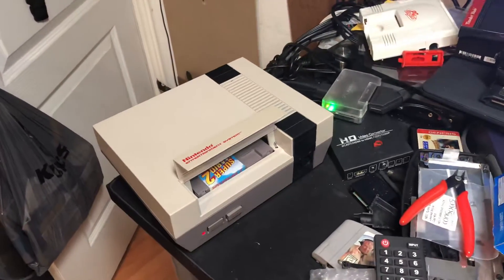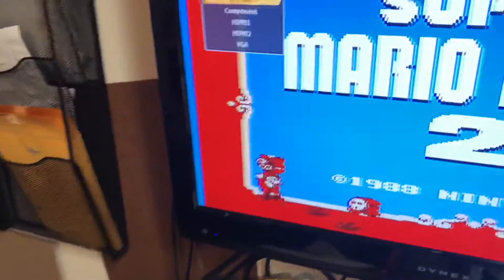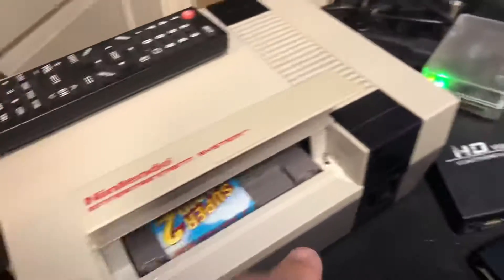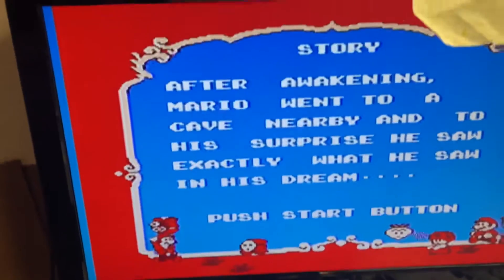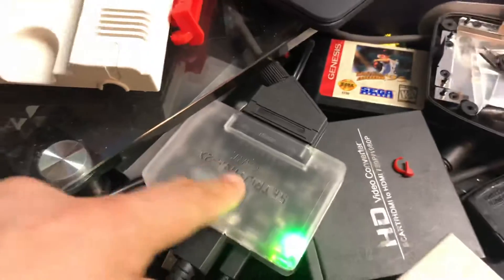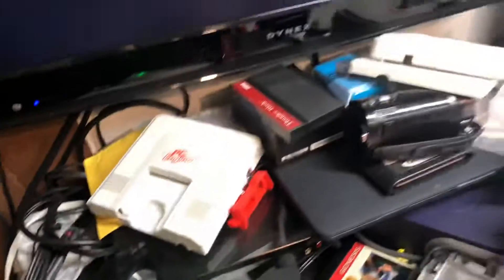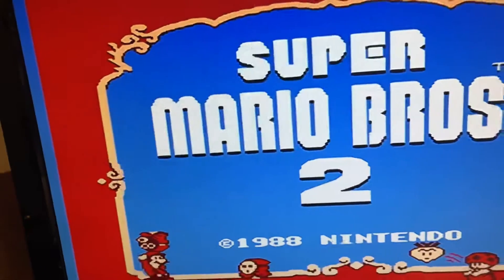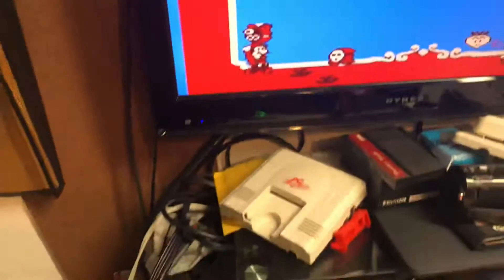John’s front loader NESRGB mod done